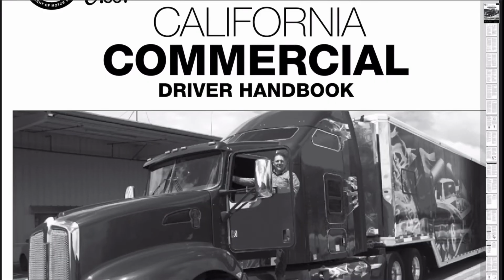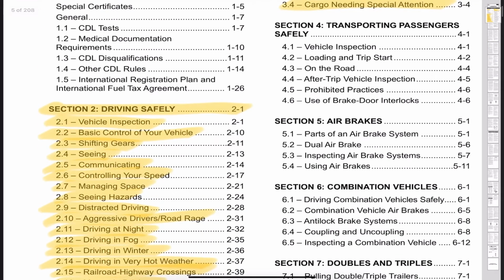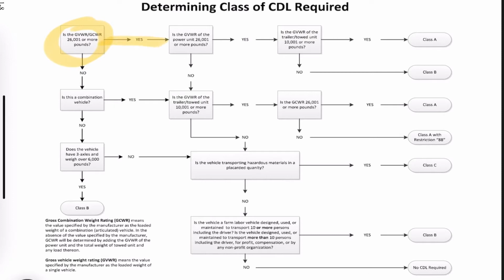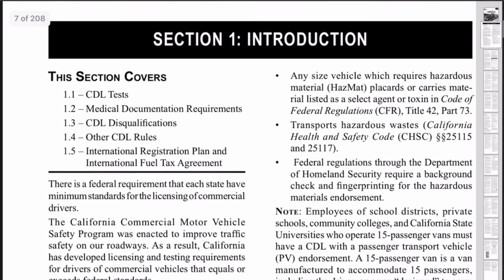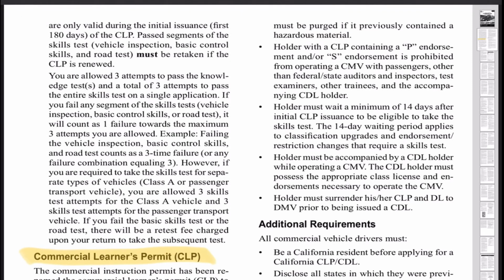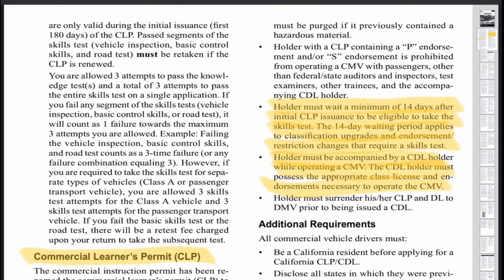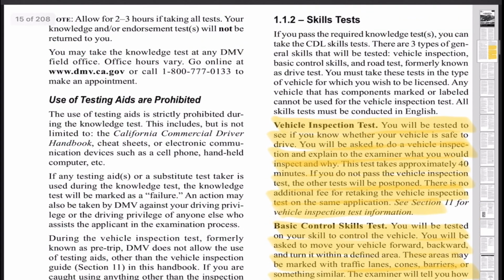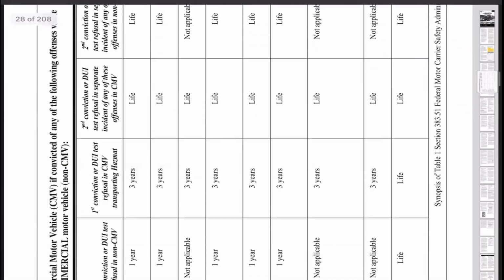Step 2 CDL / I got my CDL for $69 What to study For Car Hauler CDL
Update September 10 2020 to take the test is $89 in California... Study study.   I got my CDL for $69 and got in 30 day no need to spend $3k-$4k follow these steps and study

SECTION 2: DRIVING SAFELY 2-1
2.1 – Vehicle Inspection 2-1
2.2 – Basic Control of Your Vehicle 2-10
2.3 – Shifting Gears 2-11
2.4 – Seeing 2-13
2.5 – Communicating 2-14
2.6 – Controlling Your Speed. 2-17
2.7 – Managing Space 2-21
2.8 – Seeing Hazards 2-24
2.9 – Distracted Driving 2-28
2.10 – Aggressive Drivers/Road Rage 2-31
2.11 – Driving at Night 2-32
2.12 – Driving in Fog 2-35
2.13 – Driving in Winter 2-36
2.14 – Driving in Very Hot Weather 2-37
2.15 – Railroad-Highway Crossings 2-39
2.16 – Mountain Driving 2-41
2.17 – Driving Emergencies 2-43
2.18 – Antilock Braking Systems 2-46
2.19 – Skid Control and Recovery. 2-47
2.20 – Accident Procedures 2-49
2.21 – Fires 2-49
2.22 – Alcohol, Other Drugs, and Driving 2-52
2.23 – Hazardous Materials Rules for All Commercial Drivers 2-54

SECTION 3: TRANSPORTING CARGO SAFELY. 3-1
3.1 – Inspecting Cargo 3-1
3.2 – Cargo Weight and Balance. 3-1
3.3 – Securing Cargo 3-2
3.4 – Cargo Needing Special Attention 3-4

SECTION 5: AIR BRAKES 5-1
5.1 – Parts of an Air Brake System 5-1
5.2 – Dual Air Brake 5-6
5.3 – Inspecting Air Brake Systems. 5-7
5.4 – Using Air Brakes 5-11

SECTION 6: COMBINATION VEHICLES. 6-1
6.1 – Driving Combination Vehicles Safely. 6-1
6.2 – Combination Vehicle Air Brakes 6-5
6.3 – Antilock Brake Systems 6-8
6.4 – Coupling and Uncoupling 6-8
6.5 – Inspecting a Combination Vehicle 6-12

SECTION 7: DOUBLES AND TRIPLES. 7-1
7.1 – Pulling Double/Triple Trailers. 7-1
7.2 – Coupling and Uncoupling 7-2
7.3 – Inspecting Doubles and Triples 7-4
7.4 – Doubles/Triples Air Brake Check. 7-5

SECTION 11: VEHICLE INSPECTION TEST11-1
11.1 – All Vehicles 11-1
11.2 – Internal Inspection (All Vehicles) 11-1
11.3 – External Inspection (All Vehicles) .11-4
11.4 – School Bus Only .11-8
11.5 – Trailer 11-9
11.6 – Coach/Transit Bus .11-9
11.7 – Taking the CDL Vehicle Inspection
Test .11-10

SECTION 12: BASIC CONTROL SKILLS
TEST 12-1
12.1 – Scoring 12-1
12.2 – Exercises 12-2

SECTION 13: ROAD TEST. 13-1
13.1 – How You Will Be Tested. 13-1